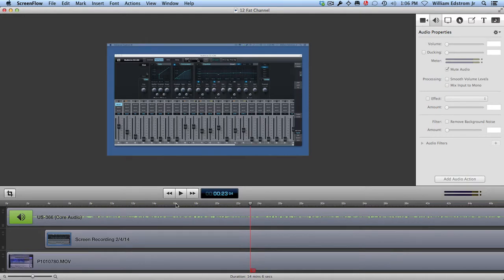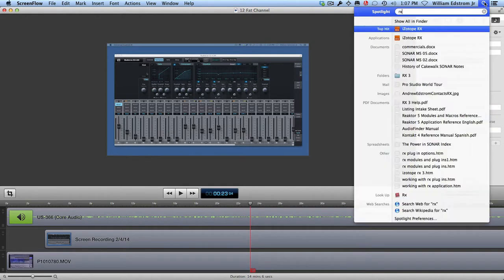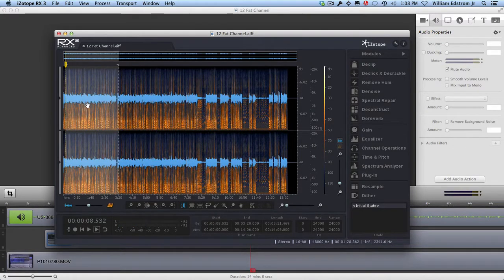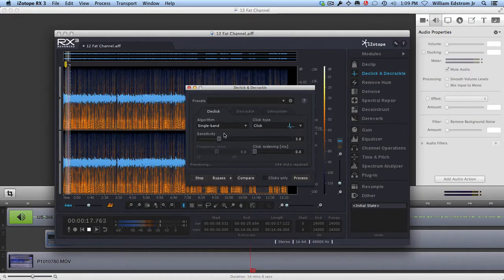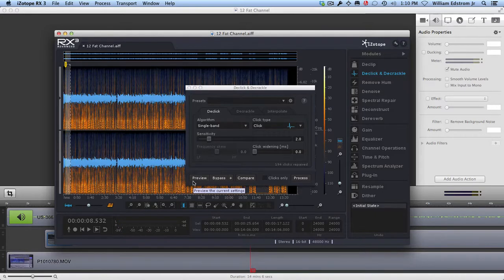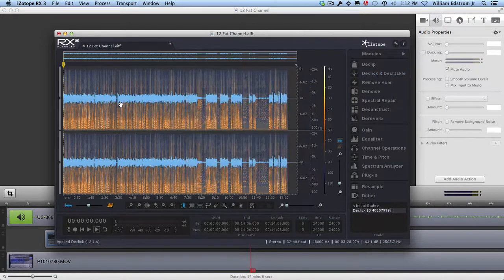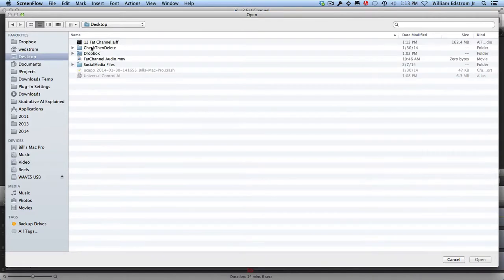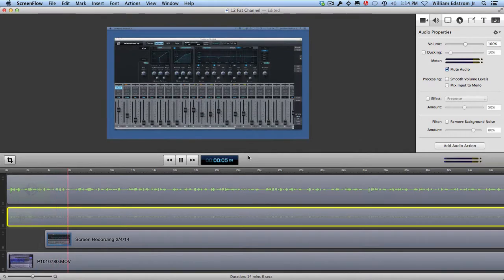Izotope RX 3: Fixing Audio Glitches in Screenflow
In this video I show how I used the Declick feature of Izotope RX 3 to save a video recorded in ScreenFlow. I am creating a video tutorial that will soon be published by Groove 3. I had one take that was full of clicks in the audio. I was able to use the declick tool in RX to salvage the take saving me at least 30 minutes rework. Screenflow and RX 3 are two tools that I rely on get my work done every week!

Bill Edstrom

BillEdstrom.wordpress.com